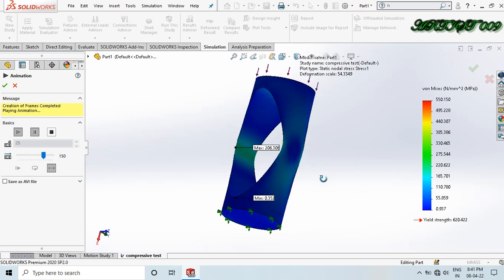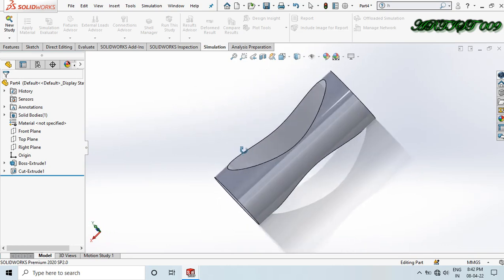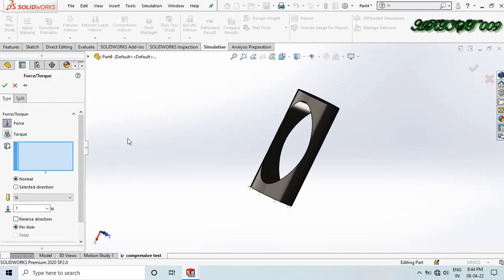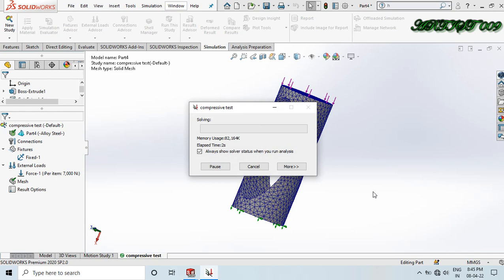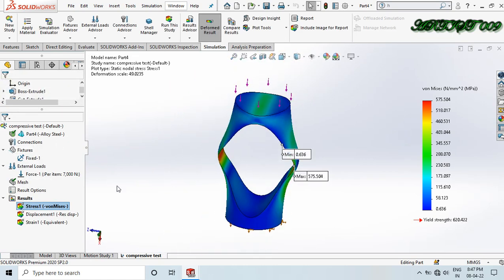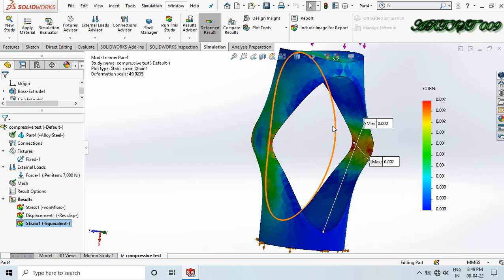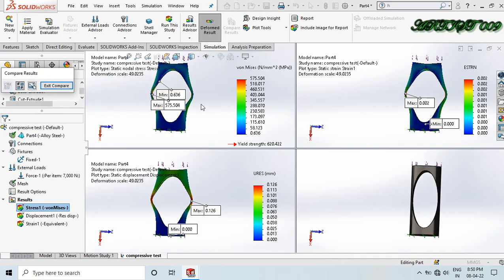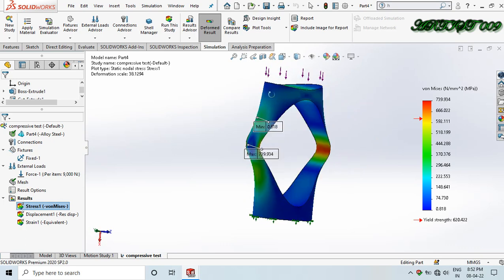Solidworks Simulation | How to do compressive test in Solidworks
In this video I work on Solidworks software and make a compressive test on an object, here I made an object and apply material that is Alloy Steel, and after doing that making simulation of that object, and do the necessary steps.

Outcome: When I applied 7000N force to an object that time my object does not fail the maximum stress valve is below the yield point, after that 2nd time I applied 9000N force to that object that time It is falling because that maximum stress valve is above the yield point valve.

This is how the simulation study works